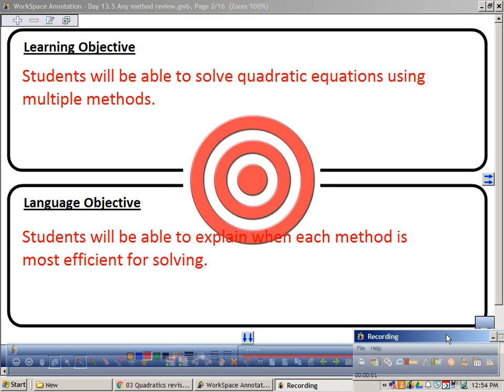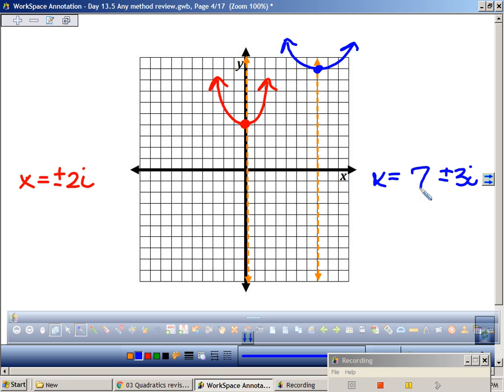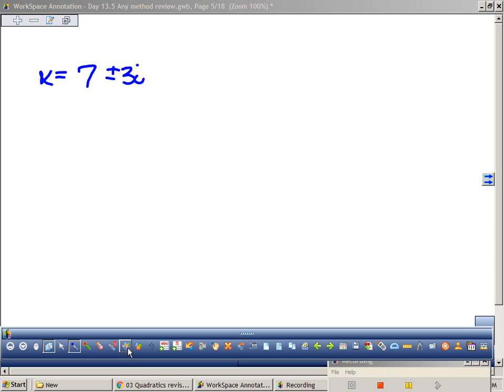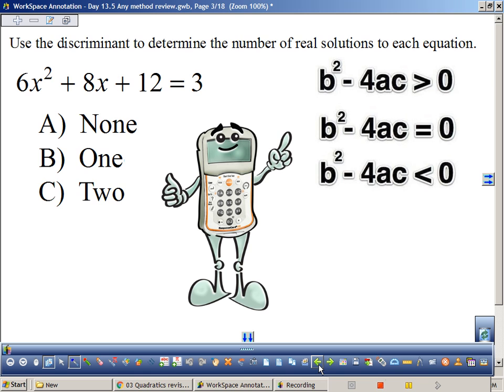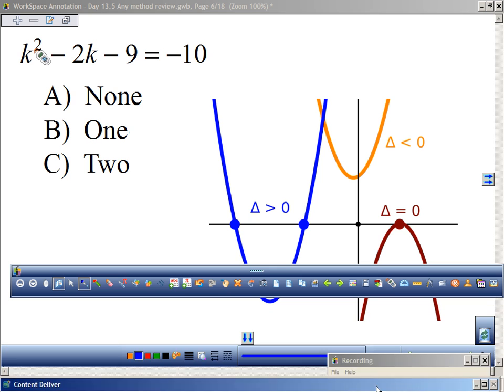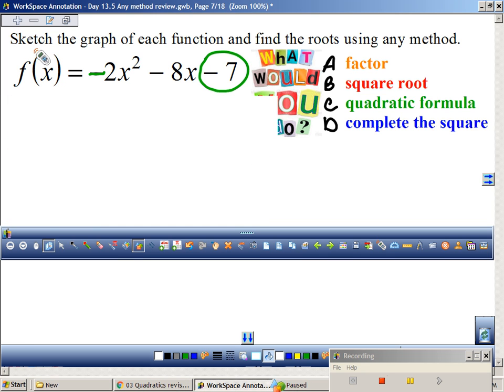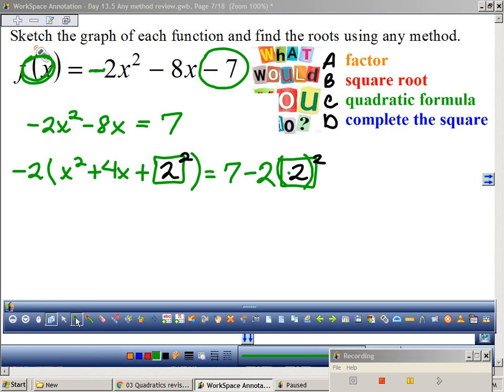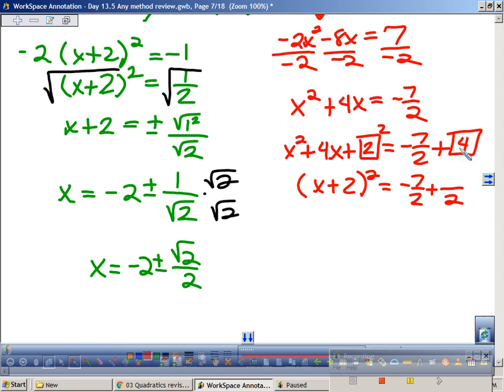Quadratics Test Review